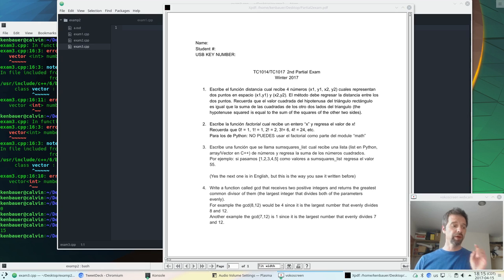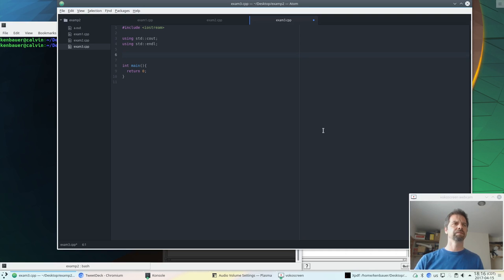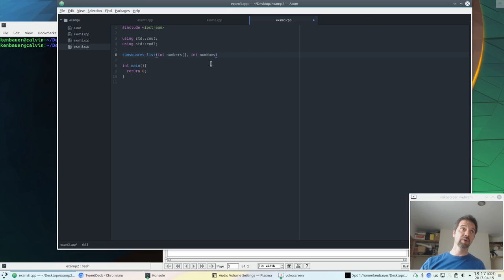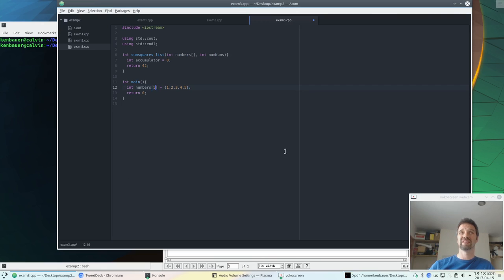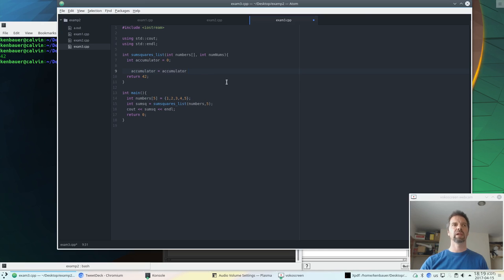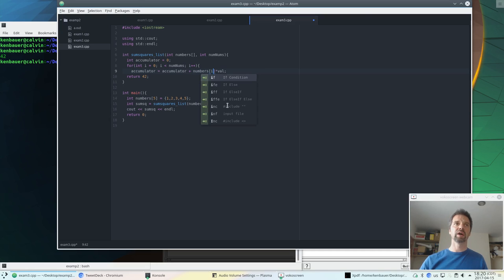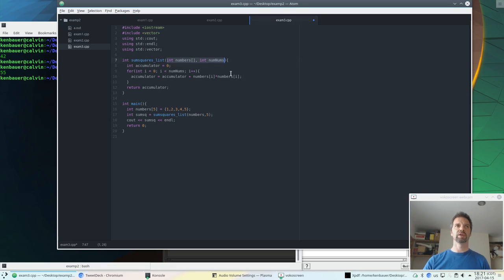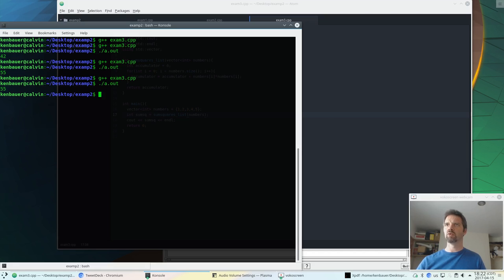TC1017 Winter 2017 Partial 2 Exam CPP Q3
Ken's solution (guided) to the third question, C++ style.